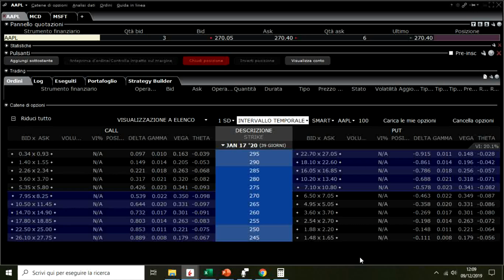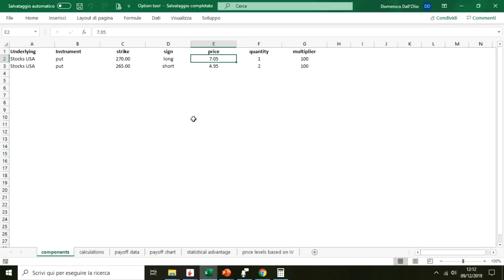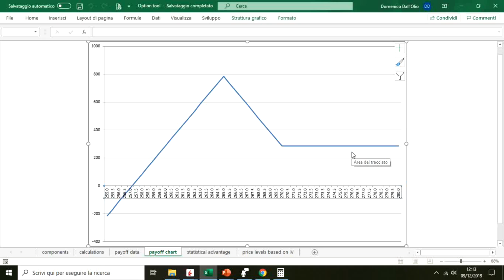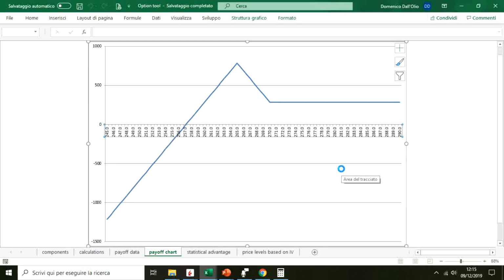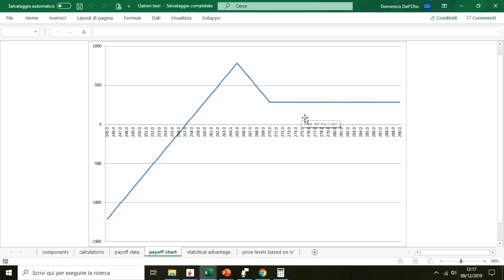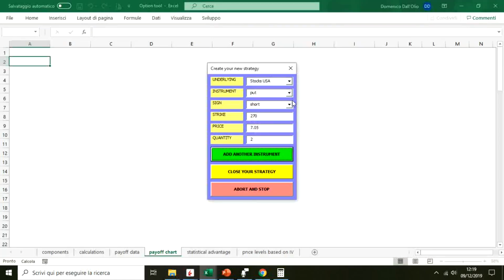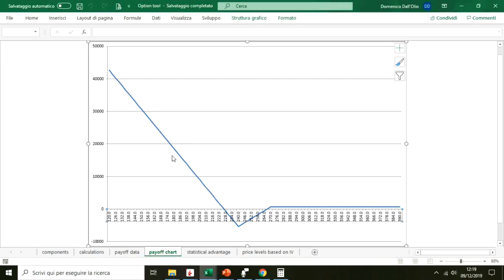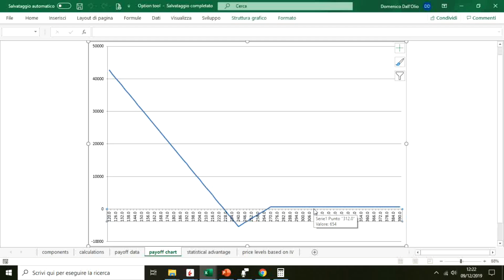Video 36 - Ratio Spreads & Backspreads: Balancing Risk and Reward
In this video, we explore two advanced options strategies: ratio spreads and backspreads. These strategies involve an uneven number of long and short options, allowing traders to fine-tune their risk and reward based on market expectations.
🔹 Ratio Spread – A strategy that involves selling more options than are bought, typically used to generate income with limited risk but unlimited potential loss in some cases
🔹 Backspread – The opposite of a ratio spread, involving more long options than short, allowing for unlimited profit potential in one direction while limiting risk
We’ll break down how these strategies work, when traders use them, and the key risks to consider.